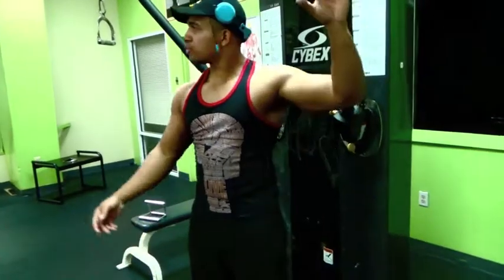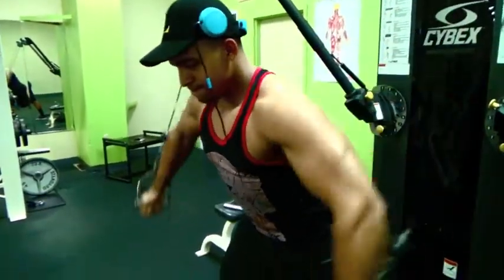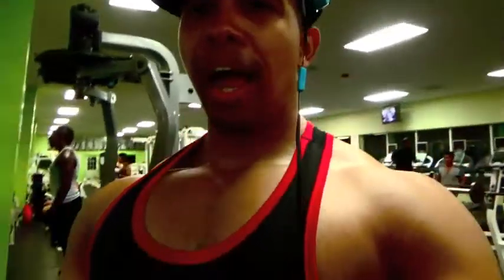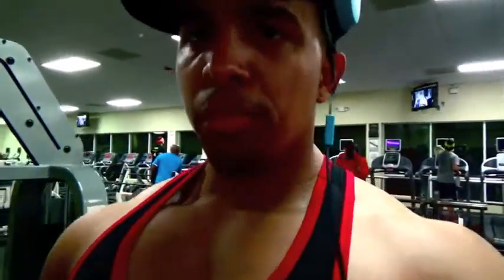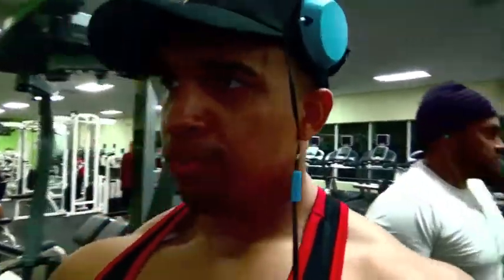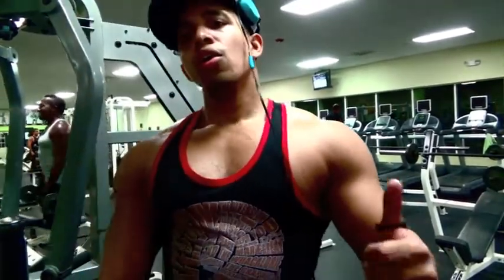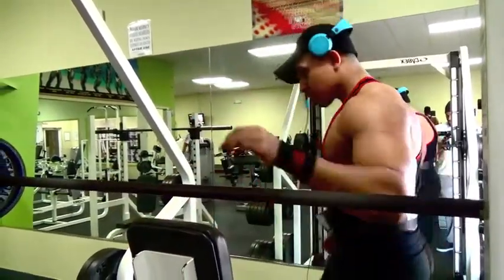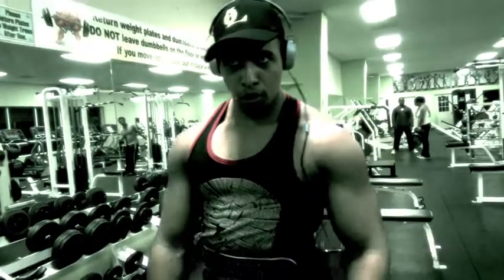CHEST AND SHOULDER WORKOUT WITH EXERCISE EXPLANATION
My main goal on youtube is to motivation, encourage and inspire every single person out there. I am a bodybuilding that suffered from the eating disorder bulimia and overcame it, here is my bodybuilding story. Share it on Facebook, I would appreciate the support

Just wanted to Thank you all for the encouragement and positivity!

Support bodyoflegends and represent!

Check out my FitCon contest prep Playlist, where I cover my own prep on how I diet, train, and continue to motivate myself to bring in the best physique I am capable for a chance to win my pro card.

Thanks to everyone who encourages me and continue to spread
the message of positivity and hard work. We can all be successful, but my job is not to tell you that you can be, but to show you that you can be.

Keywords: bodybuilding fitness workout gym motivation gym workout health aesthetic mrolympia olympia2015 olympia arnold arnoldclassic2015 shredded fatloss fat burning bodyoflegends youtube fitness Facebook cayman islands cayman bodybuilder flex wheeler 2015 supplements nutrition

Get ripped, get laid.

Pain is weakness leaving the body

Being defeated is often a temporary condition. Giving up is what makes it permanent.

Failure is only a temporary change in direction to set you straight for your next success.

If you fail to prepare, you prepare to fail

The worst thing you can be is average.

Go hard or go home.

EAT BIG, LIFT BIG, GET BIG!